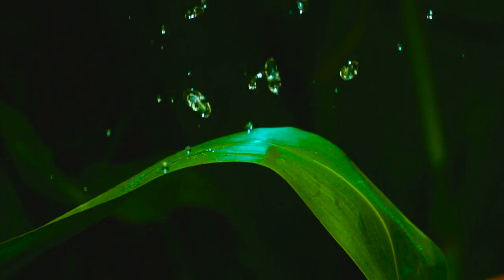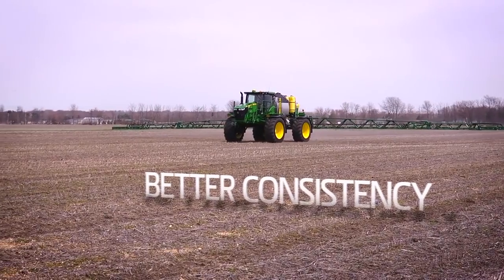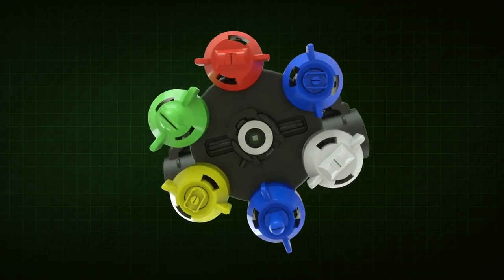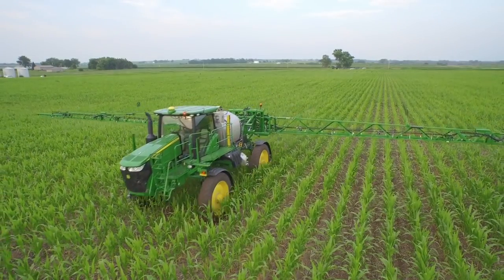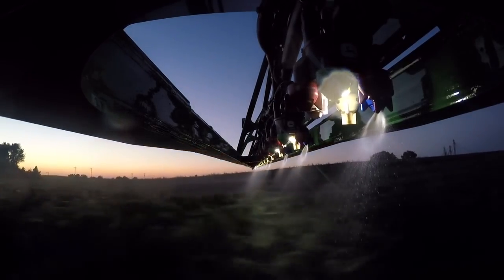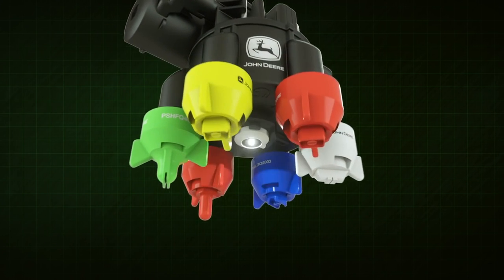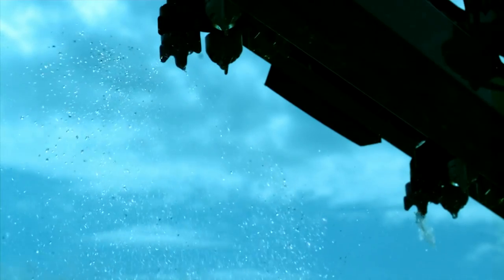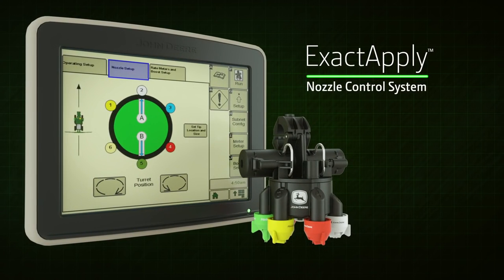John Deere ExactApply™ Nozzle Control System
John Deere Applicator Nozzles